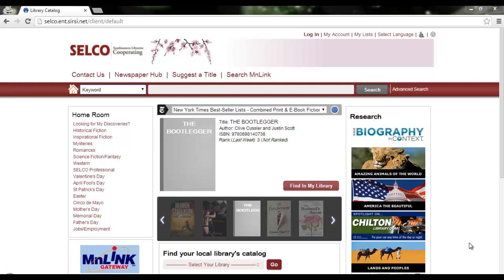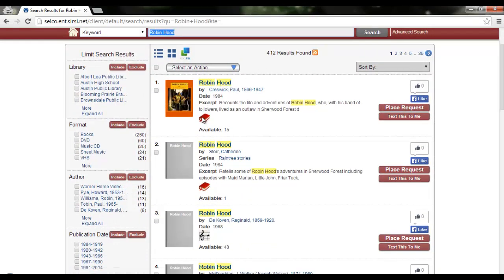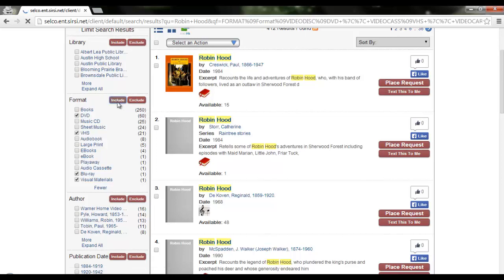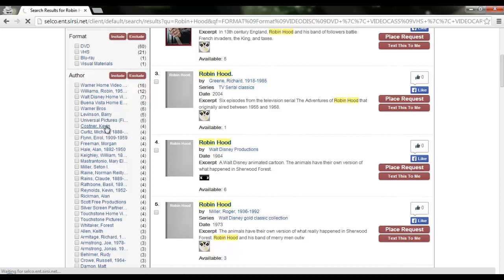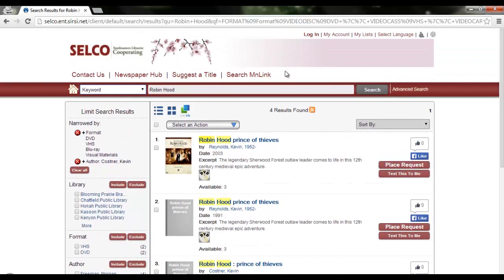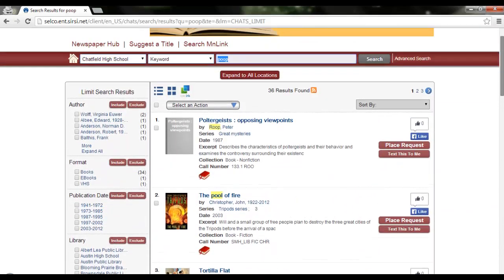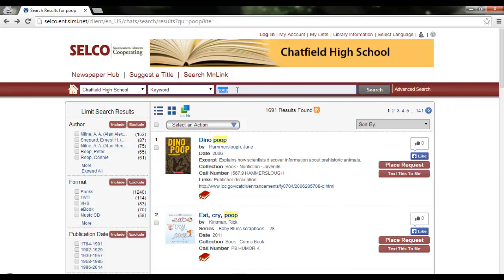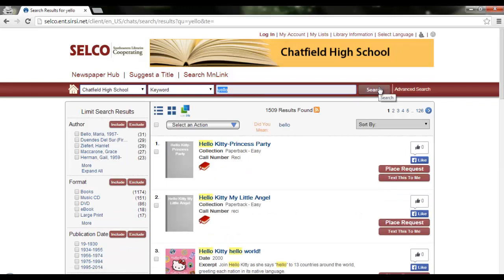SELCOtv - Searching in Enterprise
SELCO is launching Enterpirse, a new public catalog from SirsiDynix, on April 1, 2014.  This video demonstrates searching in Enterprise.